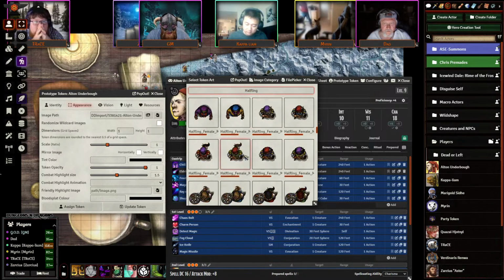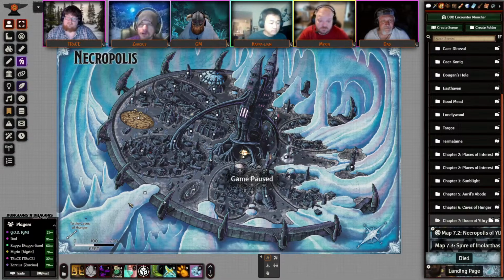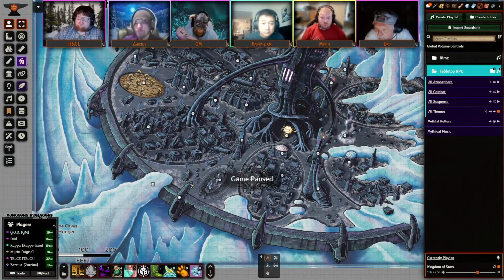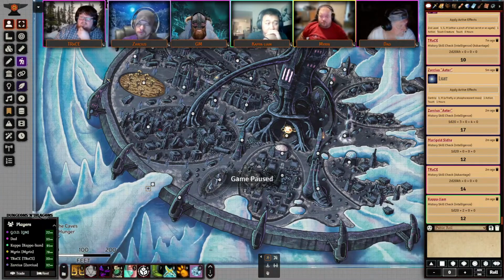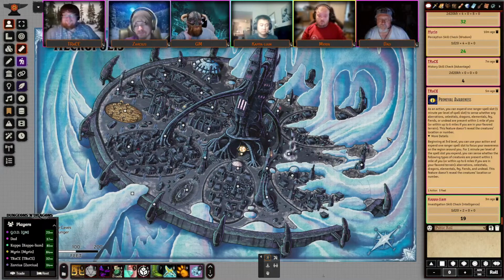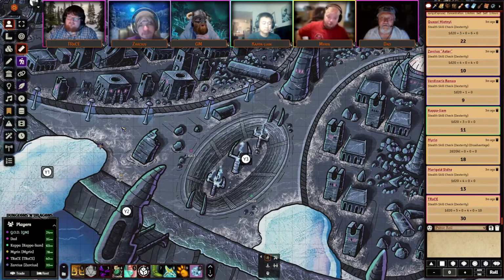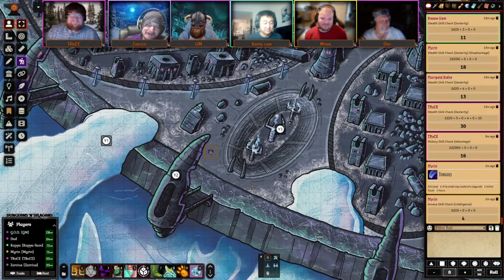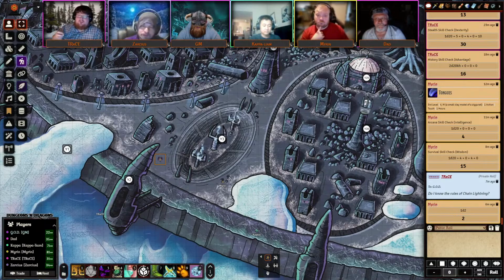Rime of the Frostmaiden Episode 62!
New char who dis?